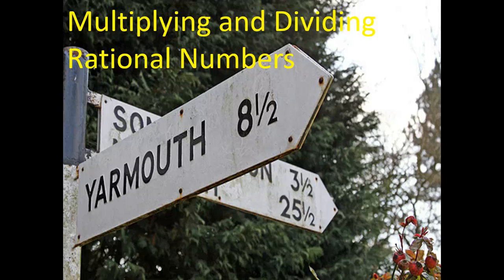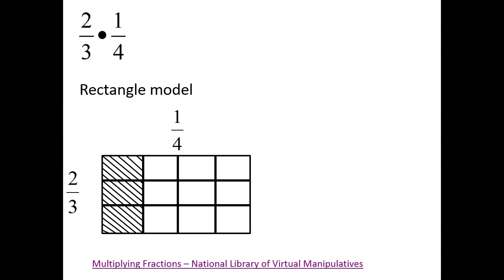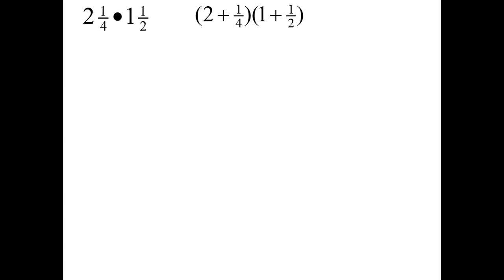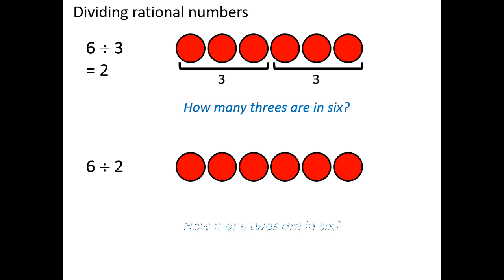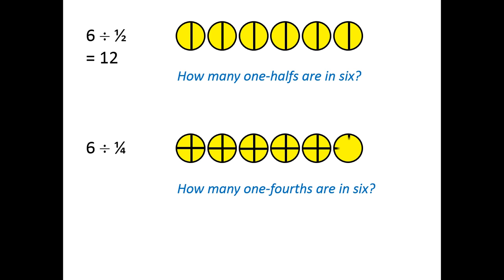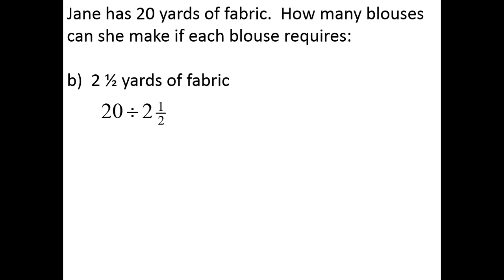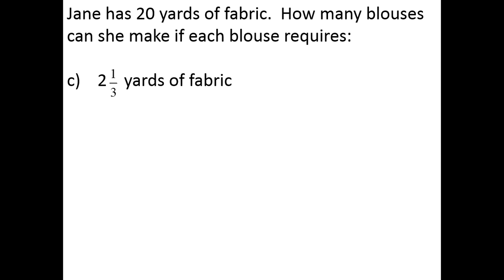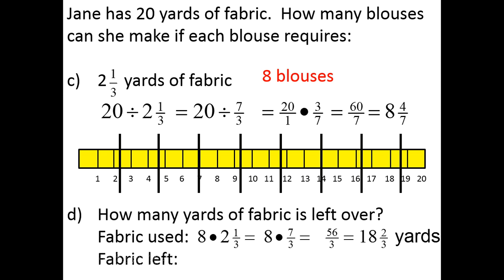Multiplying and Dividing Rational Numbers